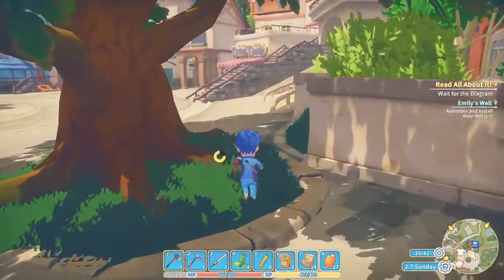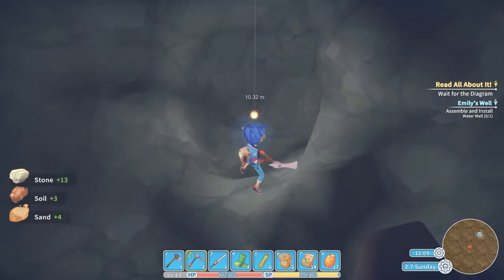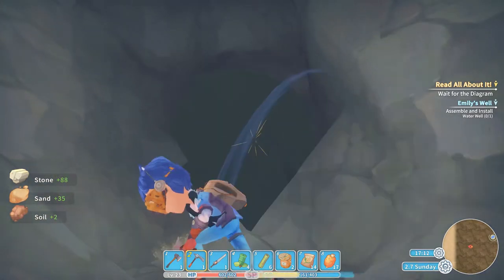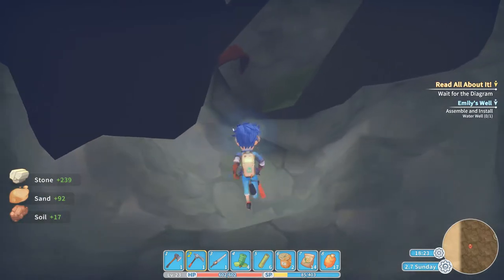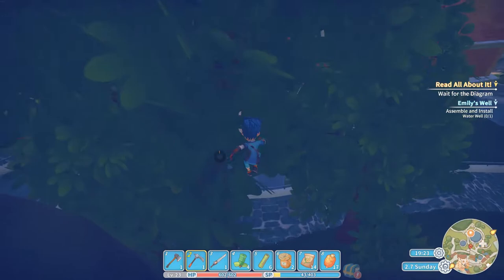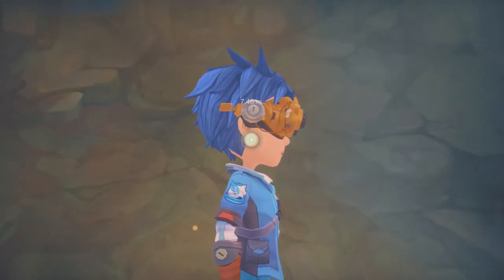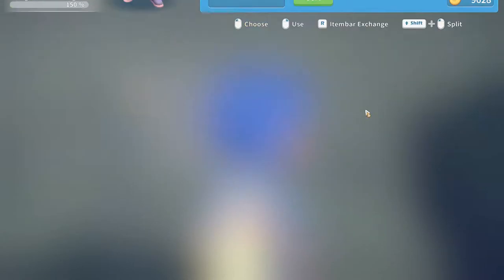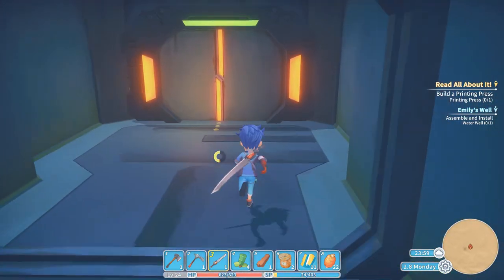Getting in the mysterious room my time at Portia part 10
This achievement was harder than I thought. First, you need to be in the right ruin. Second, it takes a lot of stamina. The best thing out of the achievement mysterious room is that you get a lot of resources. So check out this video how to get into the mysterious room

Relic Explorer
Discover a mysterious room in Abandoned Ruins.

What Menturius is about:
1️⃣ I do all kind of Indie games on the pc. All kind of games. Adventures, simulation, actions. If it is innovating play it.
2️⃣ I do a monthly top of the month game. ore the best and newest indie games. Twitter me if you want your game in it.
3️⃣ I  love to be the challenge. So if you to challenge me let me know.
4️⃣ I am trying to do to keep it at 1 let's play at the time
6️⃣ I'm a family friendly casual gamer so you will not see any lewd or npfw content, and if there is any, I will be sure to age restrict it.

😴 Boring SEO Stuff 😴
Tags I used in this video:
city transporter
achievement
dee-dee transport
dee dee transport
transport
gameplay
playthrough
walkthrough
my time at portia
my time at portia gameplay
my time at portia alpha
my time at portia walkthrough
portia
how to play my time at portia
my time in portia
lets play my time at portia
let's play my time at portia
new my time at portia alpha
alpha my time at portia gameply
my time at portia guide
Savior of Tree Farm
Savior of Tree Farm achievement
menturius

This video title: "Getting in the mysterious room  my time at Portia part 10"